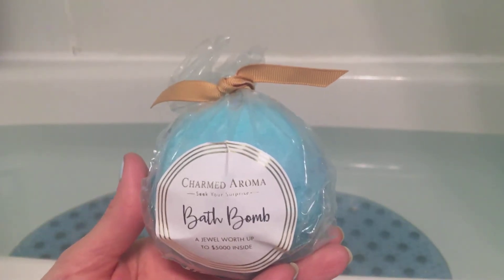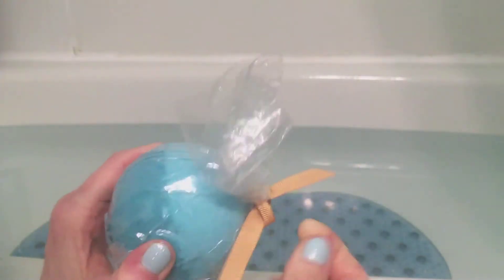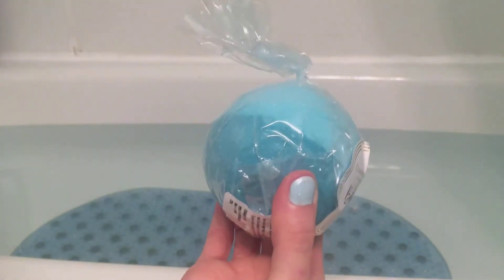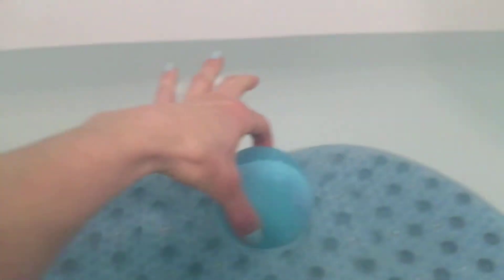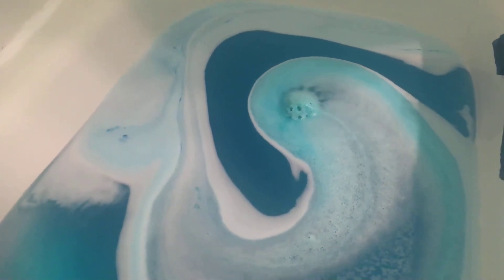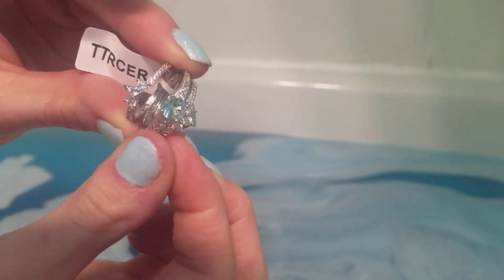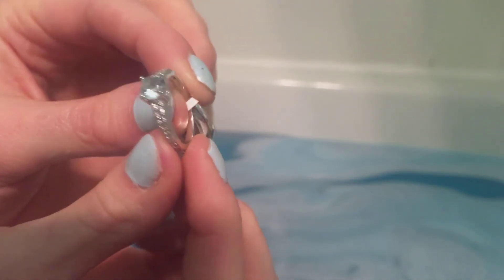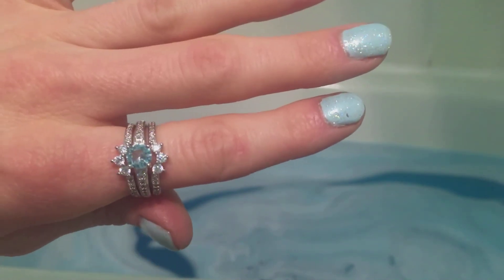Charmed Aroma Reveal- Aquamarine Bath Bomb #2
My second aquamarine bath bomb, I so wished I was able to snag a few more of these, so in love with the color of the water and love this 3 piece ring I got! I am a total pink girl but have come to love aqua colors! This 3 piece ring appraised at $90